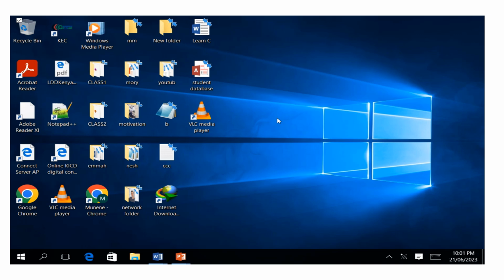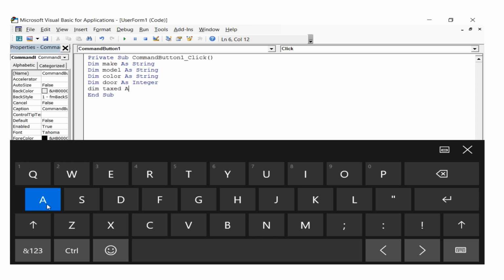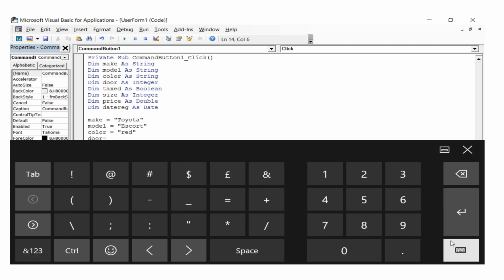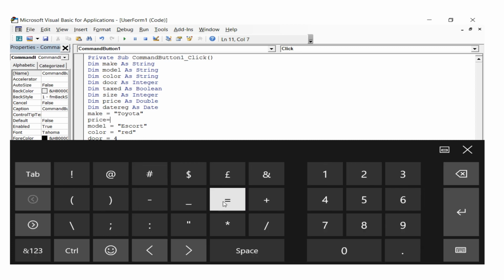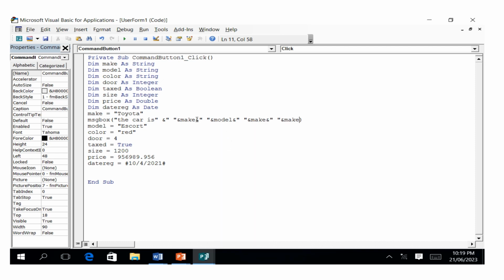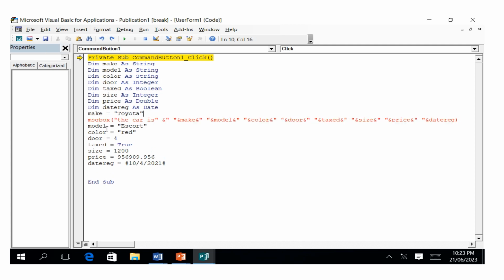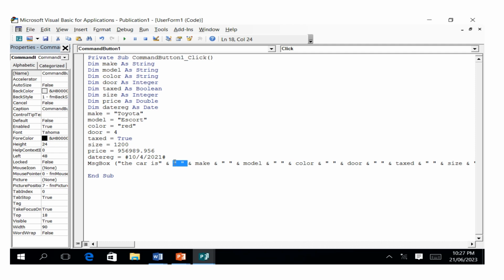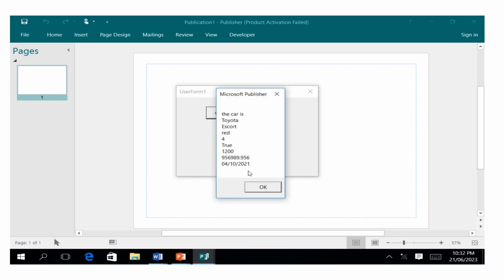Datatypes in VB programming